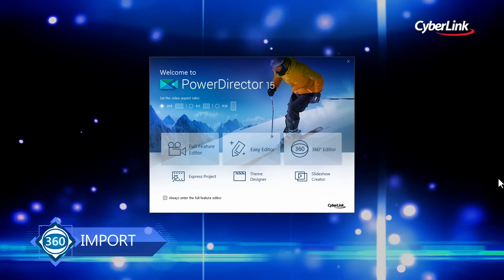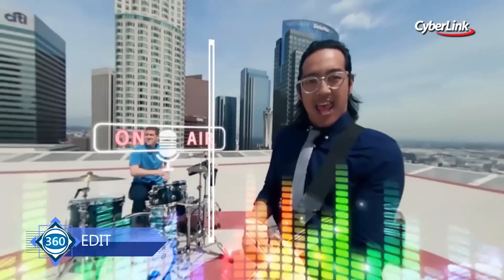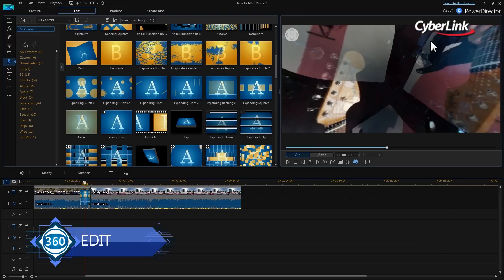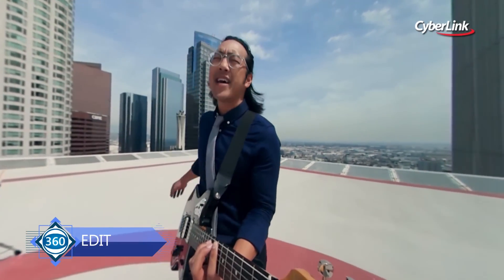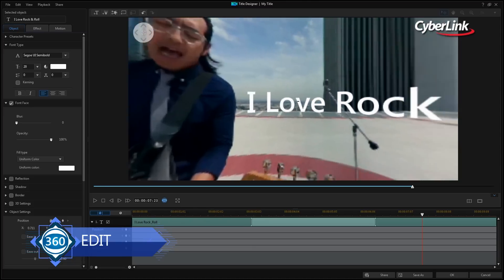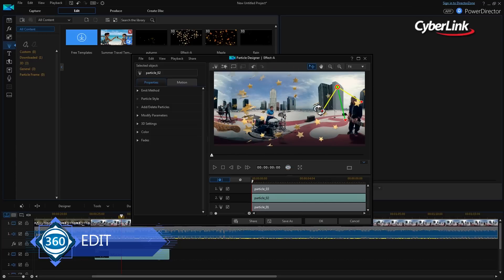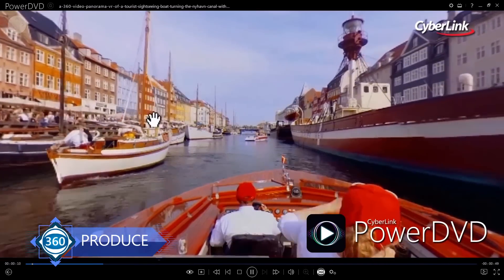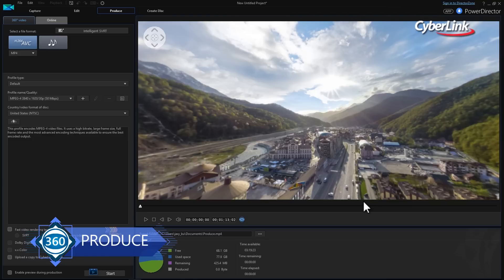Importing, editing & producing 360 video | PowerDirector Video Editor Tutorial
PowerDirector supports 360 video in equirectangular format. Here's a quick look at how to import, edit (including adding titles and transitions) and produce 360-degree video in up to 4K resolution.